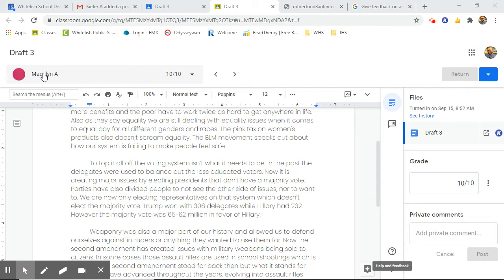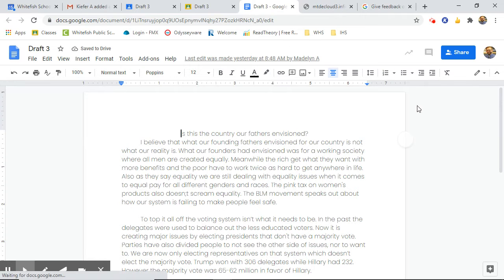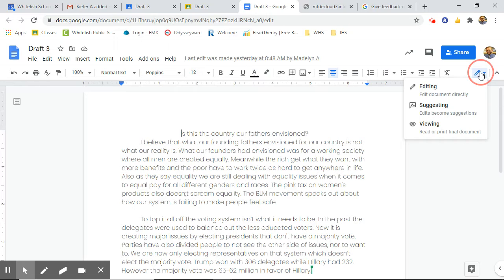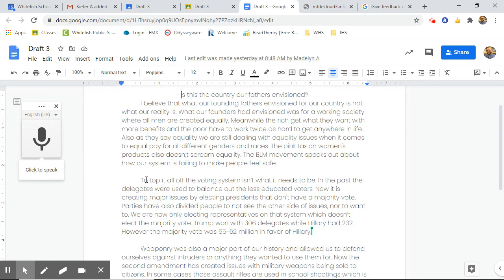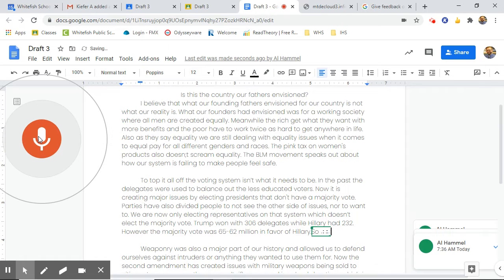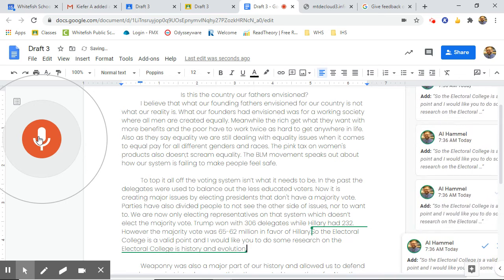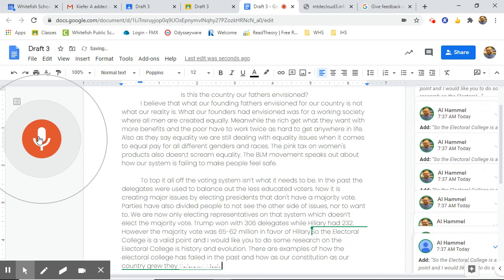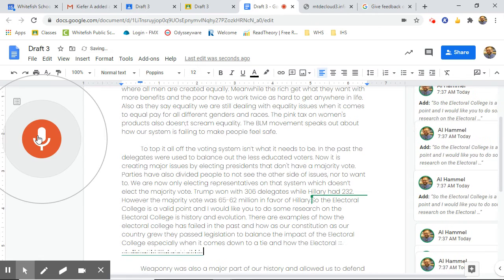GC Docs Quicker Comments Idea